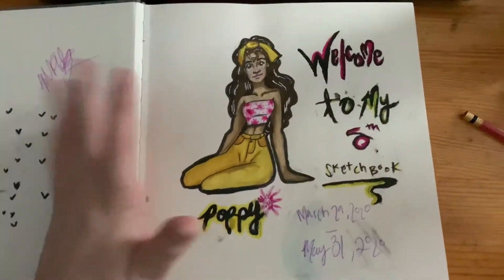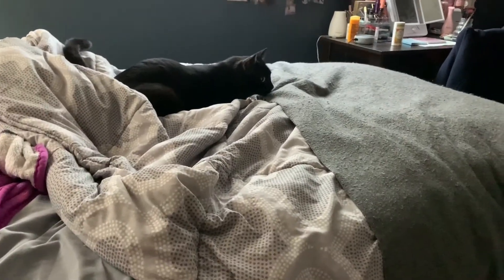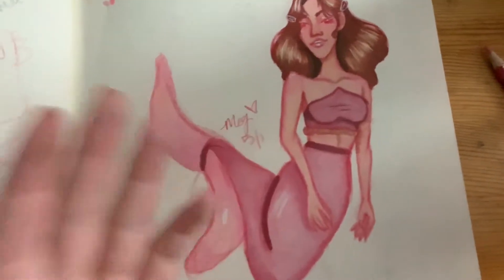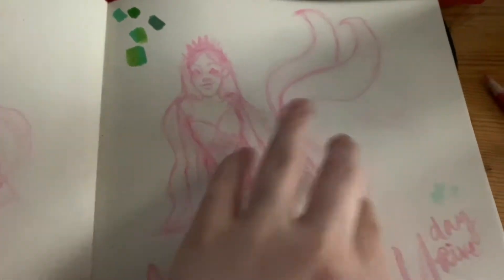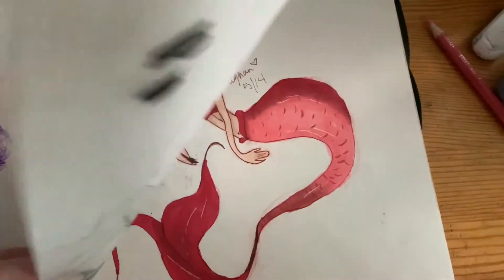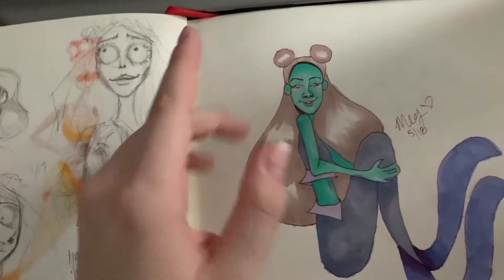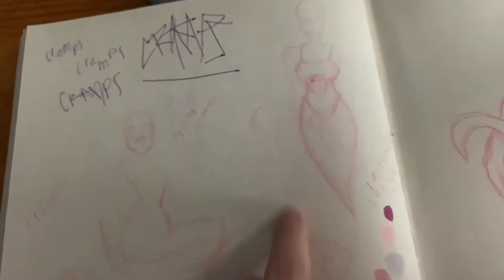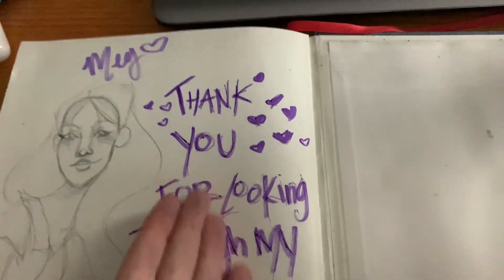FIRST VIDEO & SKETCHBOOK TOUR :) - meghan noelle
hi! my name is meghan and i’m a 16 year old self taught artist!

this video is a tour of my most recent sketchbook so you can get an idea of how and what i like to draw!